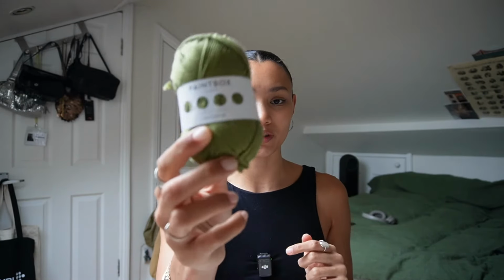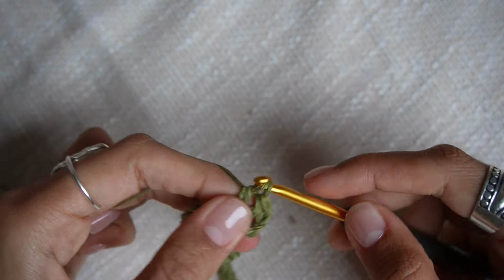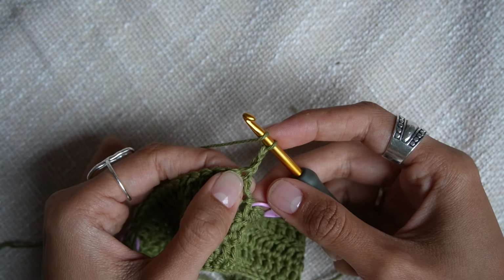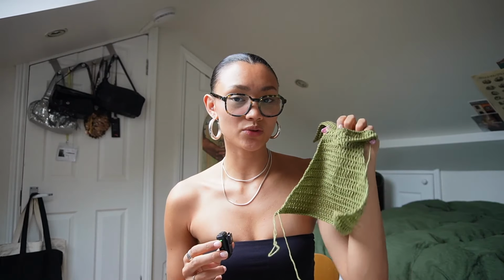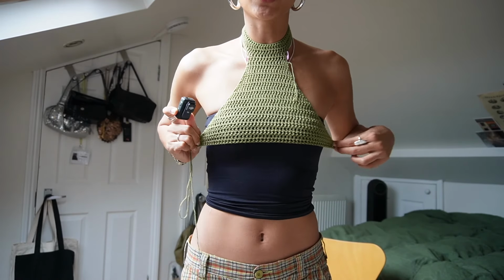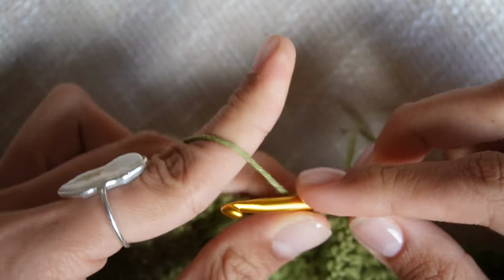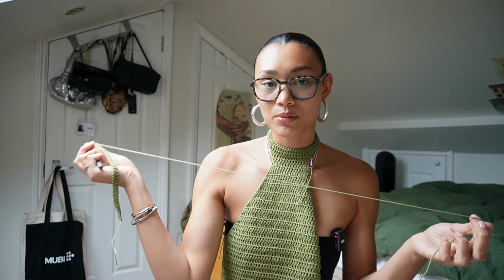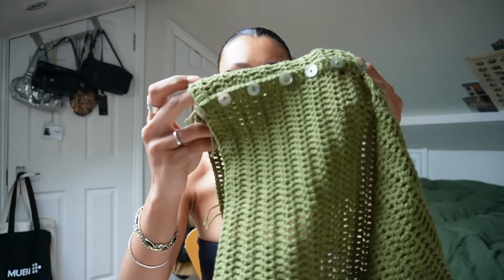Crochet high neck halter top | tutorial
Finally back with a new tutorial !!! Sorry it has been a MINUTE since I posted one. I will add the written instructions as sooooon as I get a new ipad!

Time stamps!
0:00-0:24 intro
0:24-0:49 materials and notes
0:49-2:39 neck piece
2:39-6:06 increase section of the top
6:06-7:38 sewing a button
7:38-8:00 size reference
8:00-8:54 bottom half of the top
8:54-10:25 button pieces
10:25-12:35 back panel
12:35-13:40 sewing more buttons
13:40-14:07 assembly
14:07-15:08 thx 4 watching :)